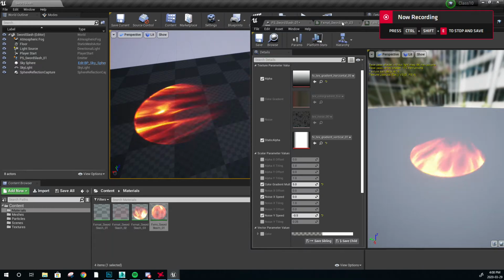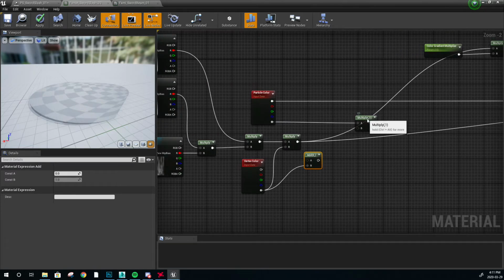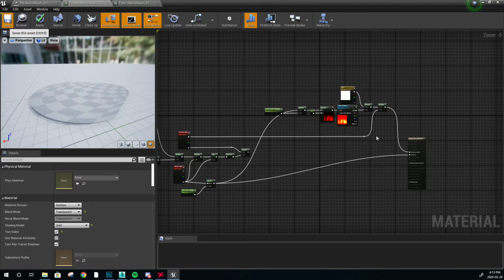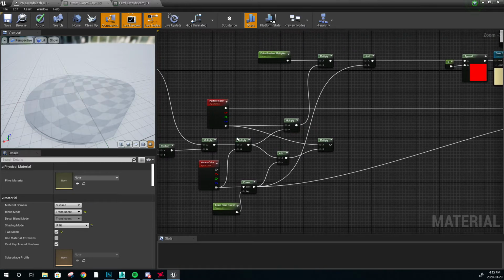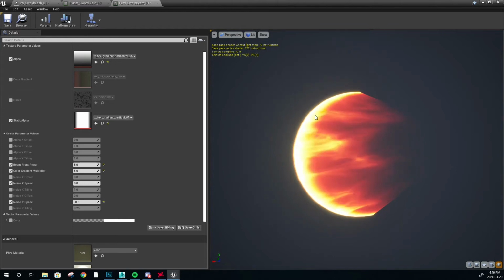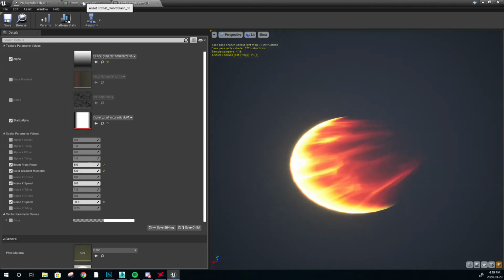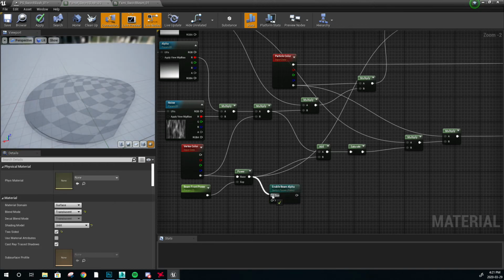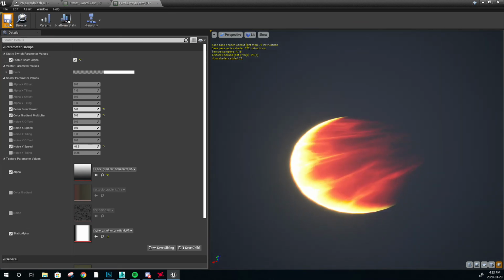Class 10 Part 6